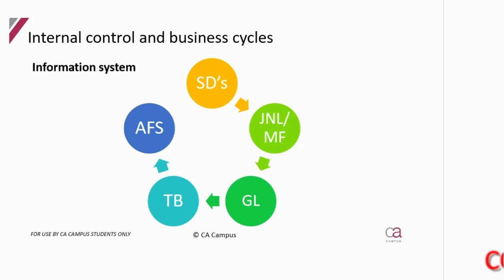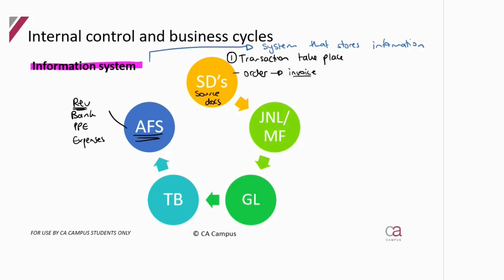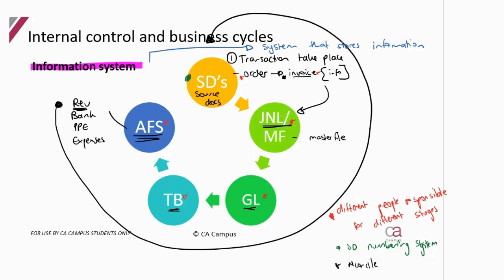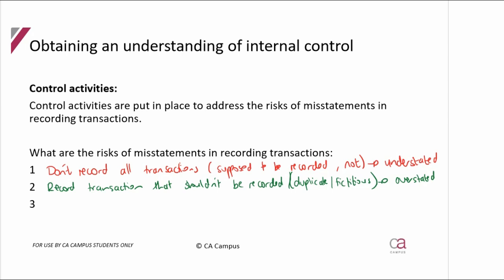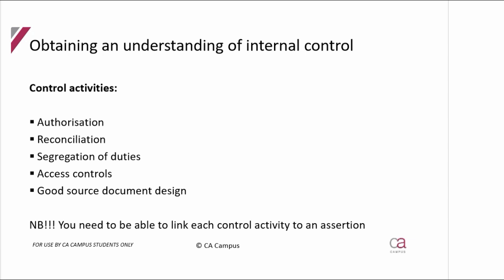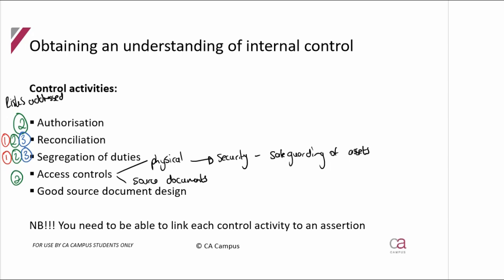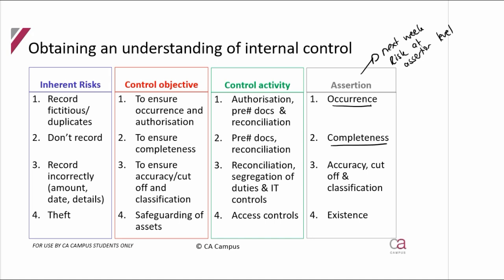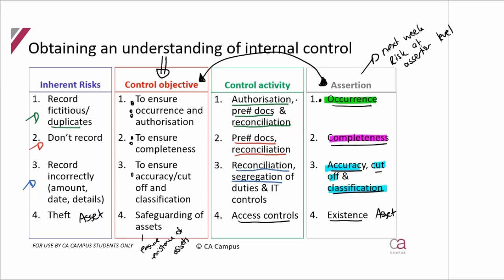Planning - Part 5: understanding internal control continued